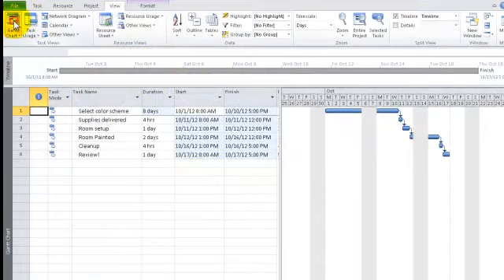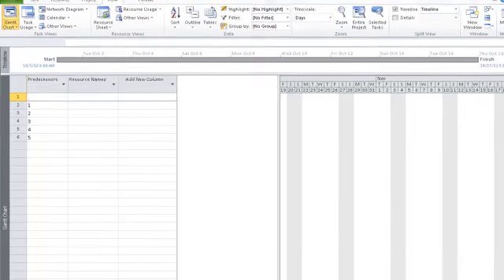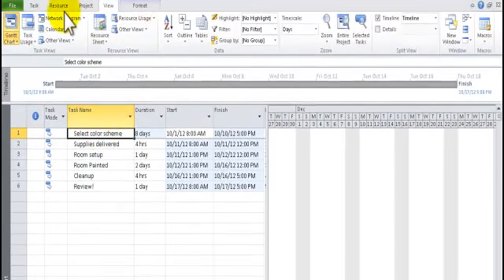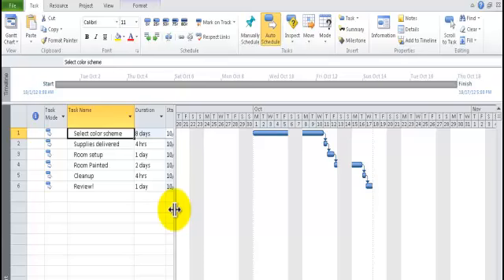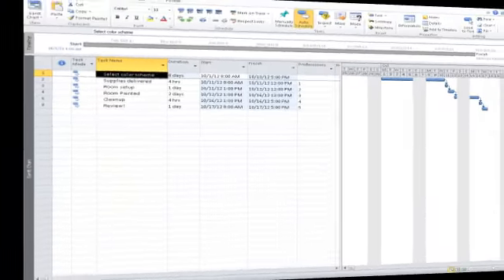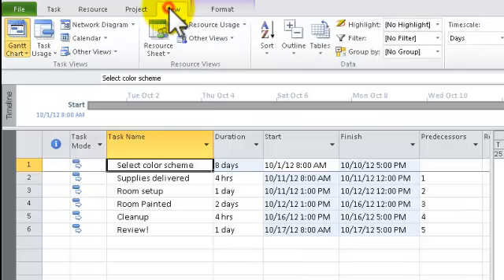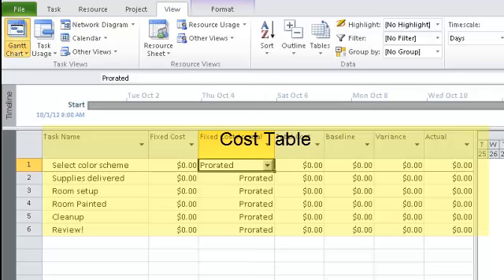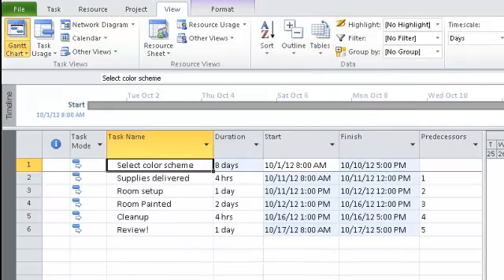01 06 RibbonTabs Part3 GanttChartNavigation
This is a video sample of course materials from TheGazaMethod.com, the Five Keys to MS Project.